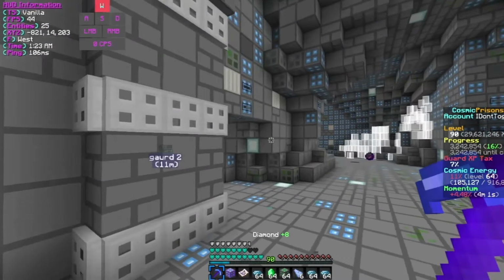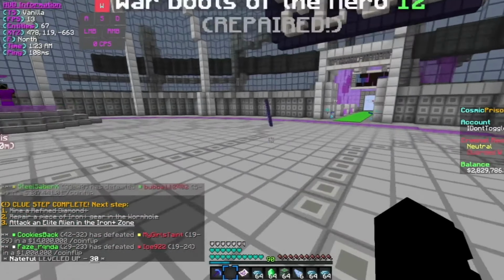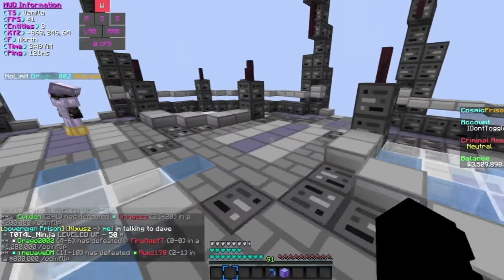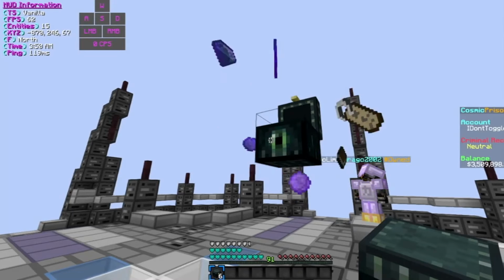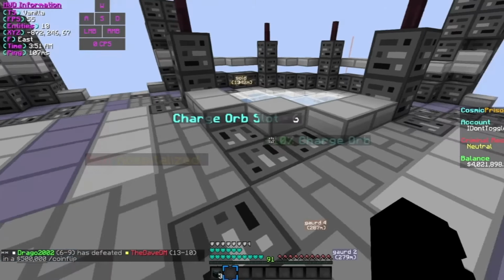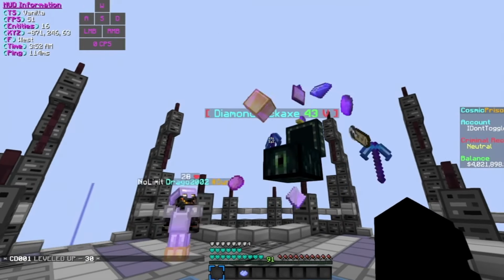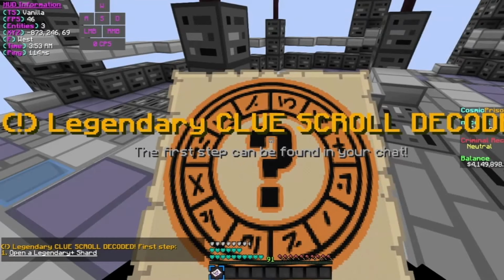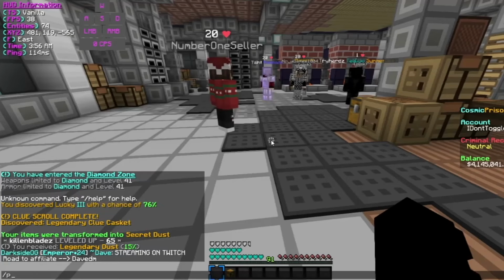Cosmic Prisons 8 Legendary Contras+ Legendary Casket Opening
Server: CosmicPrisons.com
Planet: Sov